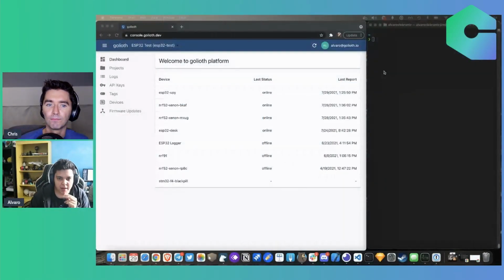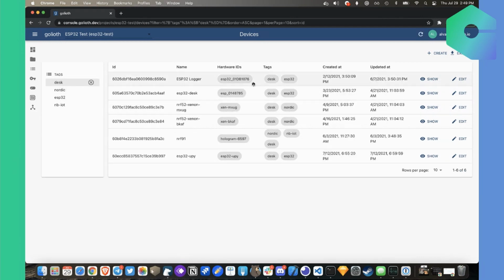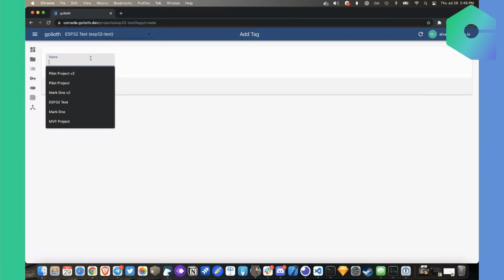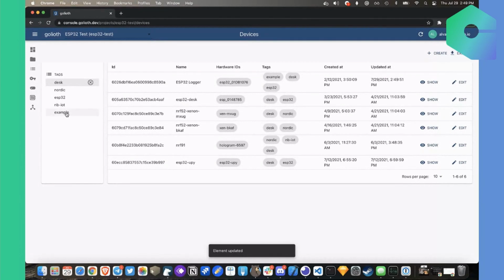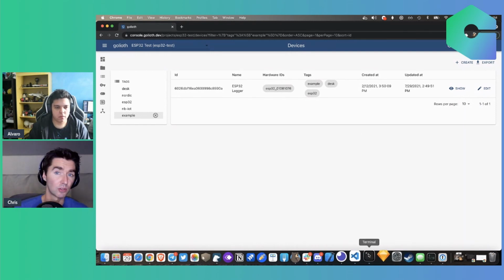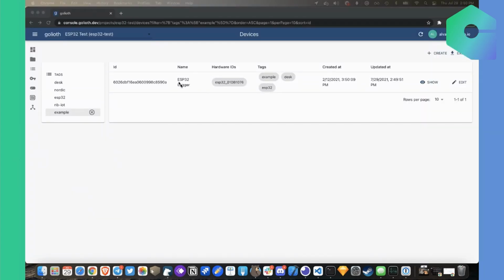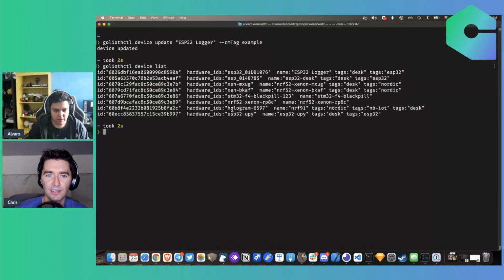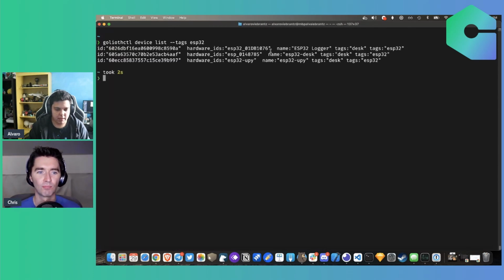Introduction to Golioth Tags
Device tags are a key part of Golioth. Managing device deployments—large or small—gets easier when you start grouping devices together. Adding “tags” on the Golioth platform allows you to notate an individual device belongs to a broader group. If you’re developing something like smart light bulb and you have devices tagged “kitchen”, you can send an update over LightDB to the “kitchen” tagged devices and turn all the bulbs on or off. You can also group devices by hardware type, by end customer, by firmware deployment test group…anything you can think of!

Watch as Alvaro and Chris discuss device tags in this early access video.